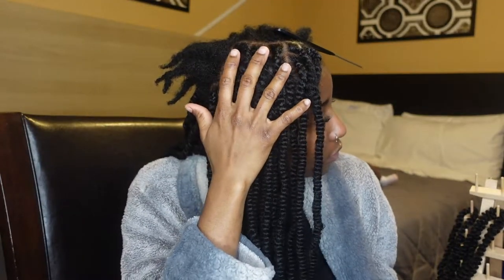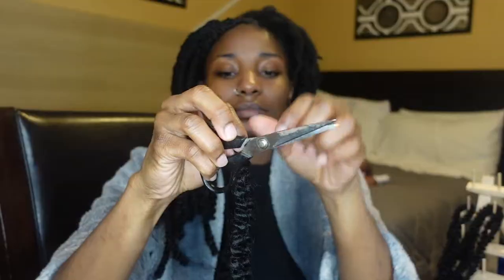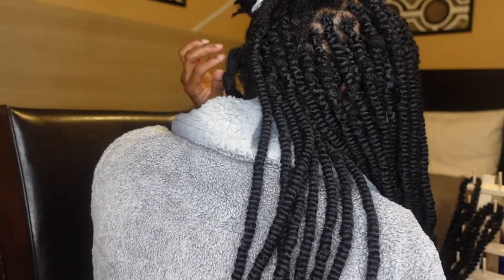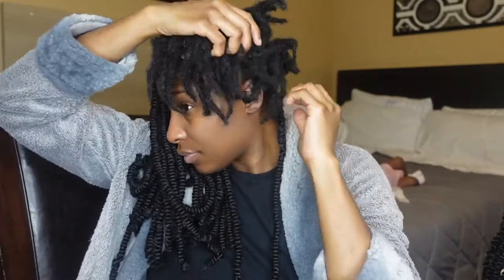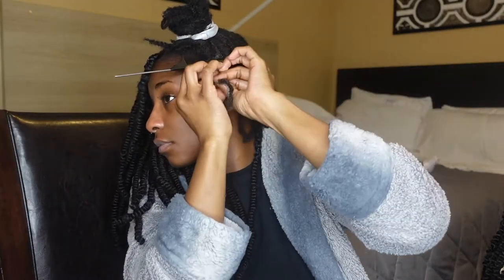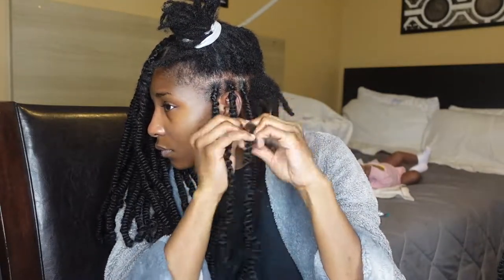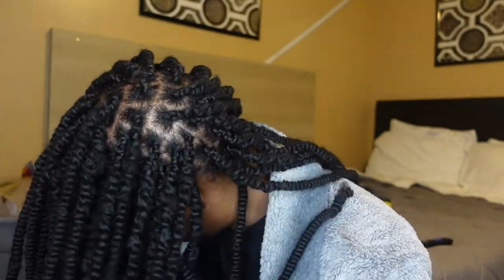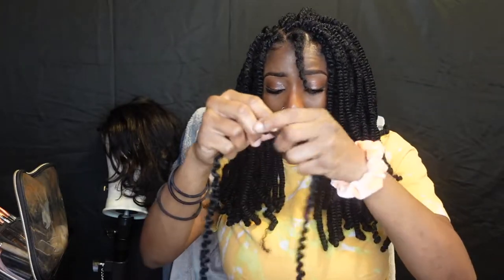Afro Bom Twists over DREAD LOCKS 😍 Easy & protective style | Nayoo Hair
Afro Bom Twist by Nayoo Hair